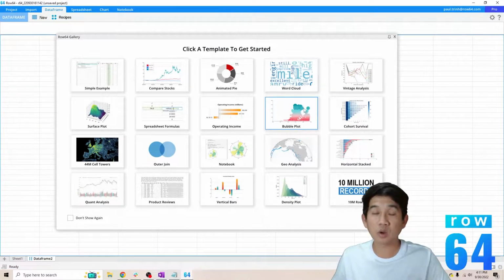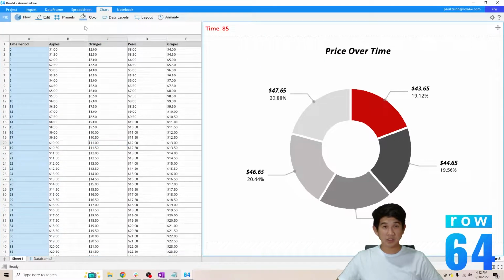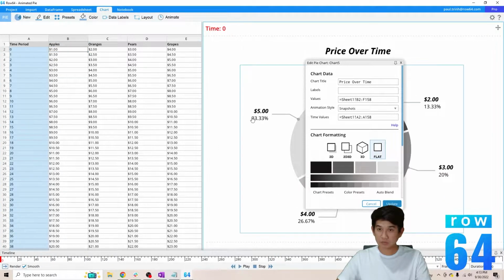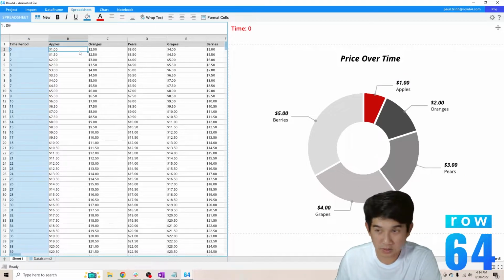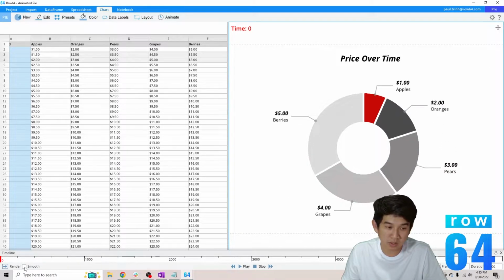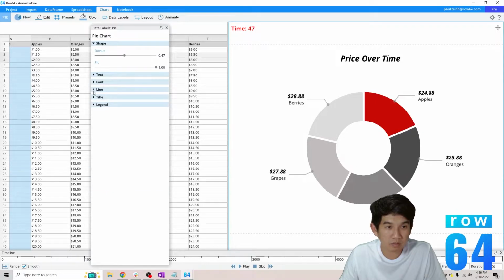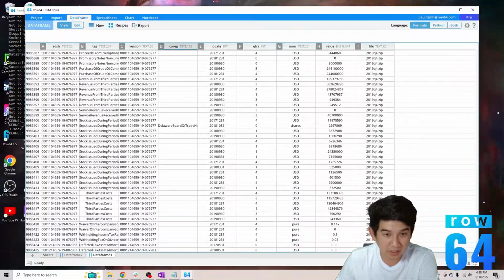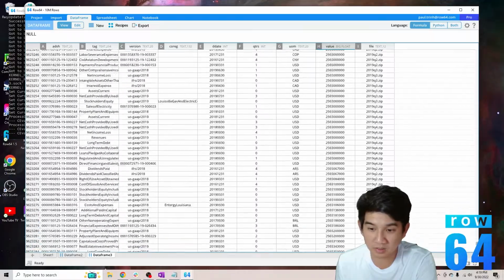Use premade data science with templates - learn Python Pandas and Data Viz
Are you learning Python for data analysis and learning Pandas?  Are you looking for a Python Pandas Tutorial that's easy to follow and complete with example data? Row64 is a great way to learn Python due to the over 300 recipes available for common data science tasks.

In this video, we show you how you can use our data science templates that come complete with data, prebuilt projects and interesting data visualization projects.  Each project is unique and supplies a data scientist with great examples to help you learn and understand the Row64 platform.